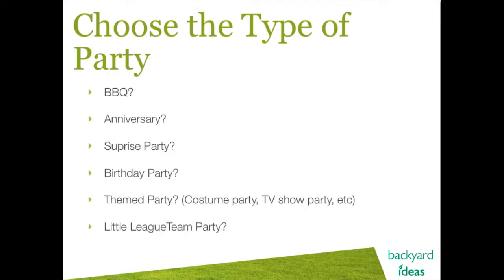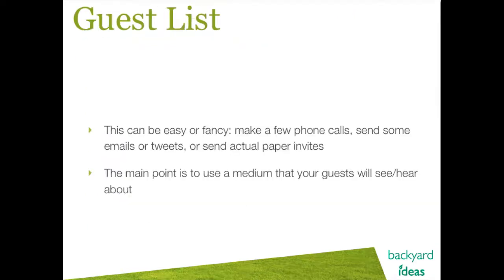How to Throw a Great Outdoor Party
These tips will help you throw a great outdoor party in your own backyard.